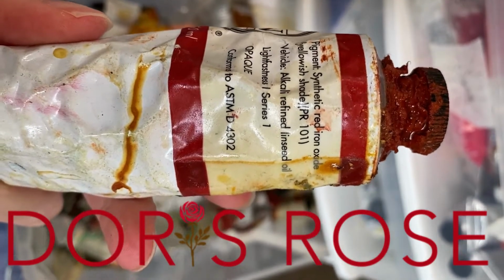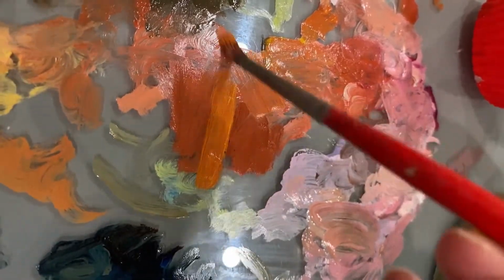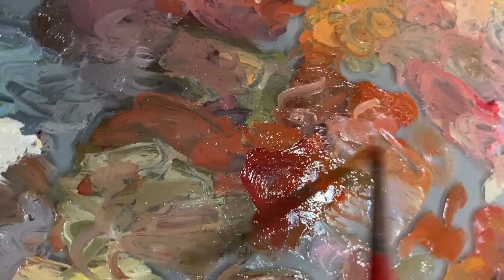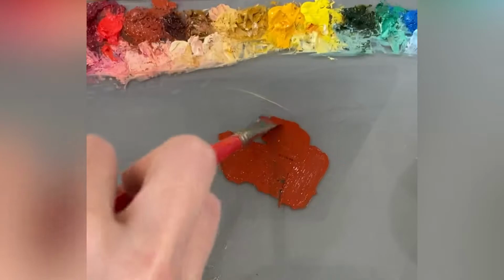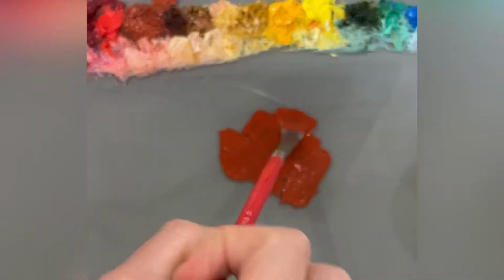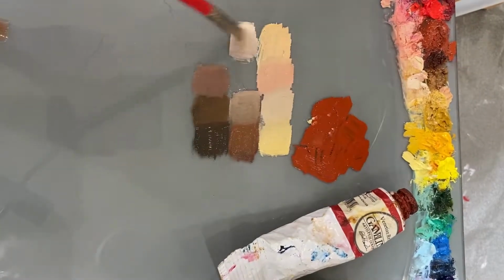OIL PAINT TUTORIAL || ‘Venetian Red’ The Best Red for Portrait Painting!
One of my University portrait painting professors was OBSESSED with the paint colour ‘Venetian Red’ & I would have to say I totally agree that it’s the best red for painting portraits & even landscapes!!

In this video I explain the qualities that make this red so unique & show you exactly how I use it to mix a range of different flesh tones.

You won’t find this red hard to find as it’s a popular colour sold in most oil, watercolour, & acrylic ranges, as well as in other media like pencil crayons.

Though it’s most commonly known under the colour name ‘Venetian red’ this pigment (made from red iron oxide) has an ancient history & can go by a number of names such as ‘Sinopia’, ‘Indian Red’, ‘Spanish Red’ & more - so watch for the pigment’s code: PR102 or Pigment Red # 102 on the paint tube’s label.

I used:
‘Venetian Red’ from Gamblin’s Artist’s Oil Range